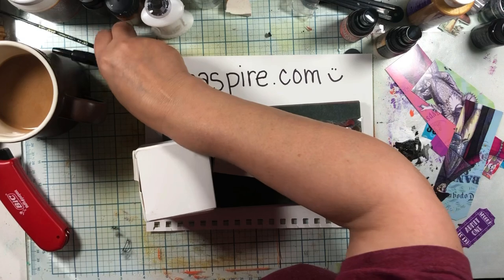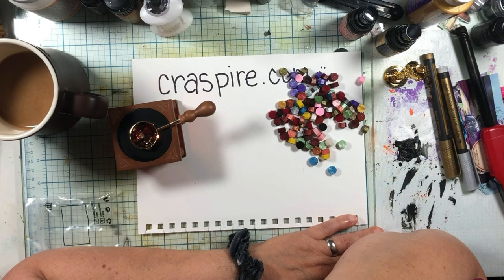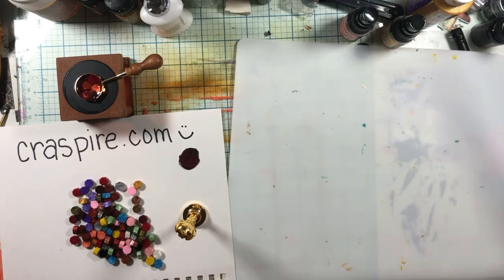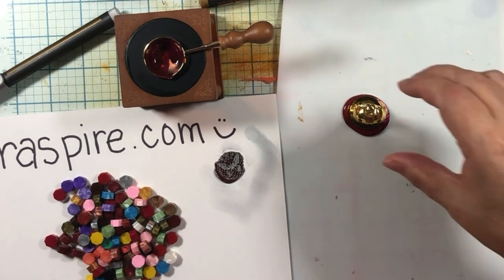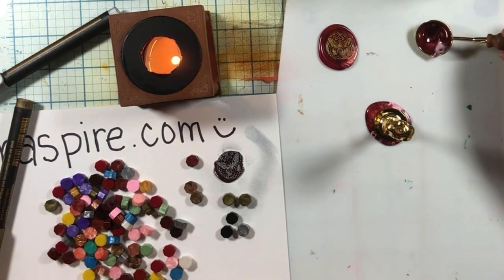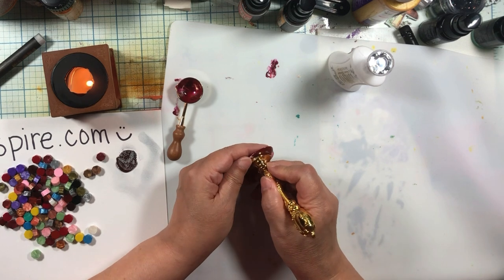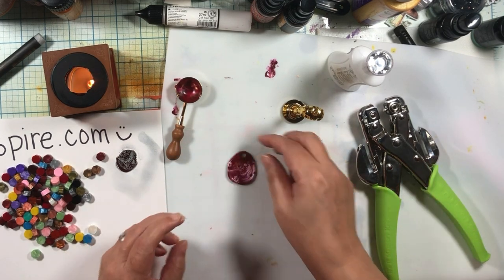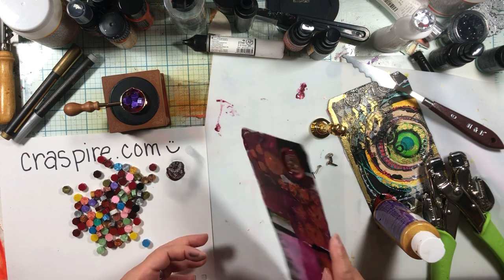How To Use Wax Seals In Your Mixed Media Art Journal - Craspire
So today we have a donator! Craspire who has the absolute cutest wax seal heads and wax colors! They sent me a free starter kit so let's make some mixed media art!

PRODUCTS USED

• Cropadile
• Brads from stash